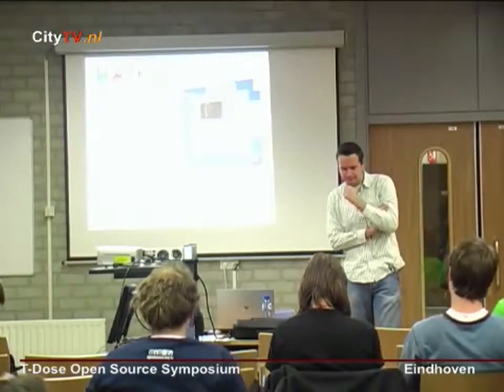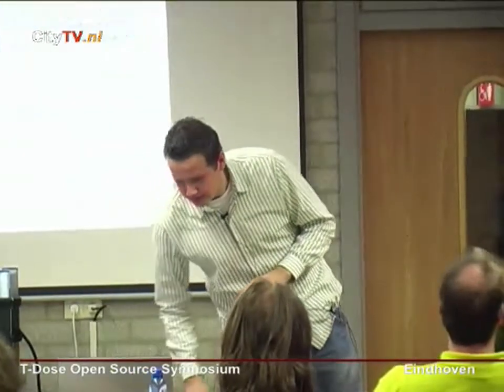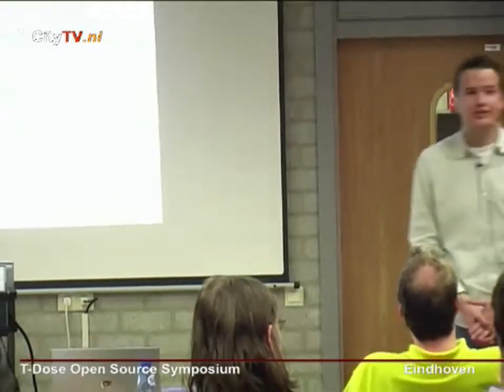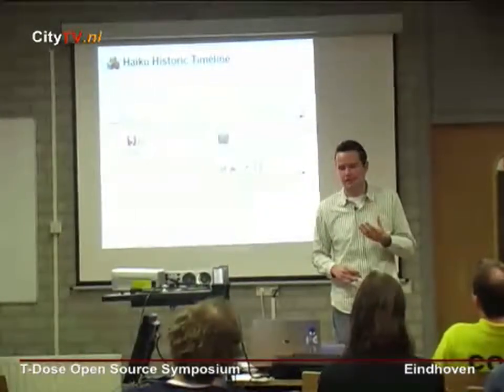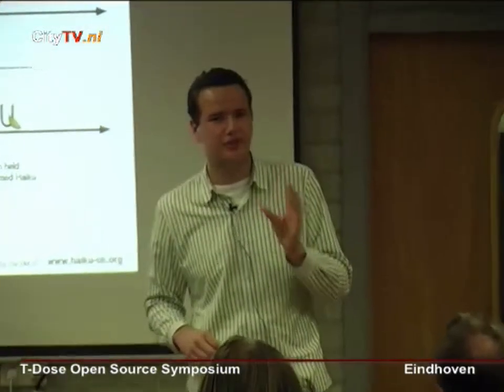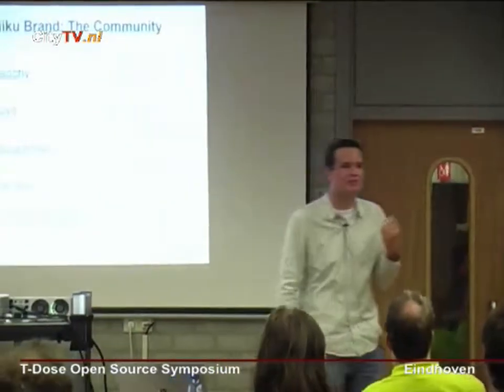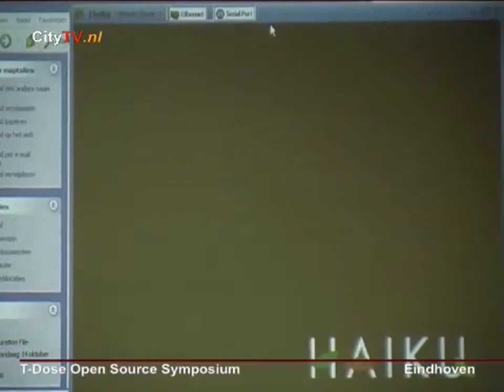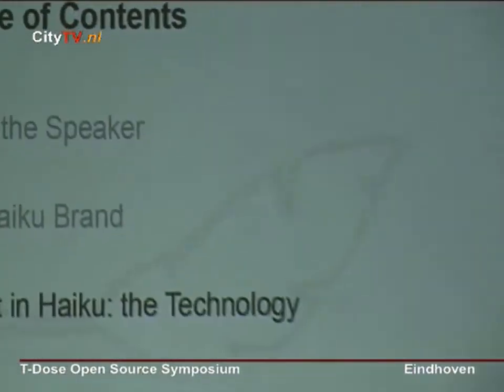T-DOSE 2007, An Introduction to Haiku, an Open Source OS For the Desktop, Niels Sascha Reedijk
This talk is designed to introduce the audience to Haiu, a new open source operating system inspired by the Be Operating System and designed from the ground up for desktop computing. During the talk there will also be a demonstration of the Haiku OS.

Technical Dutch Open Source Event.
October 14, 2007
Fontys Eindhoven.